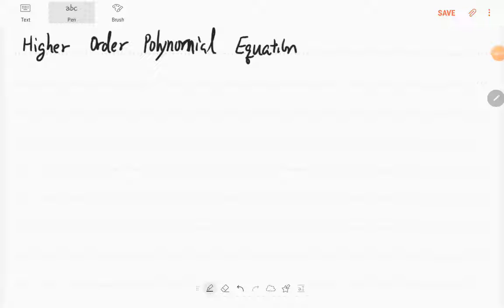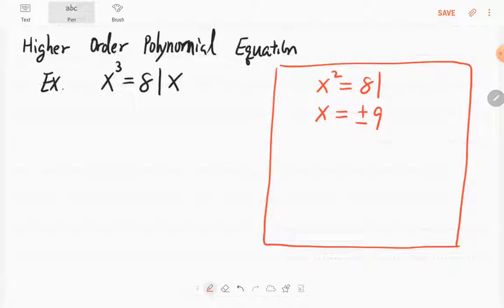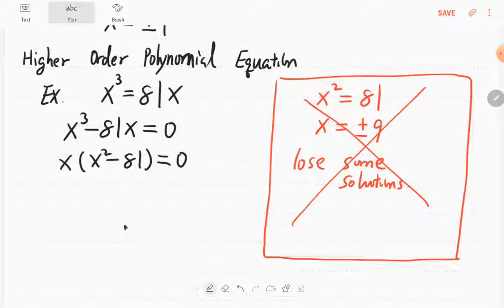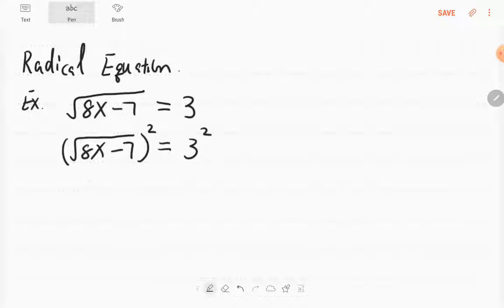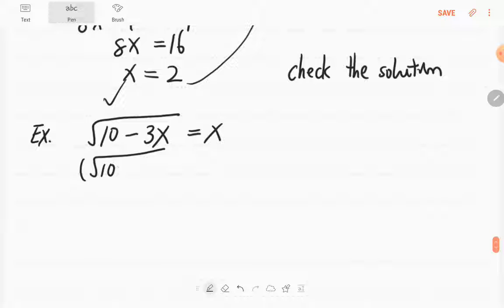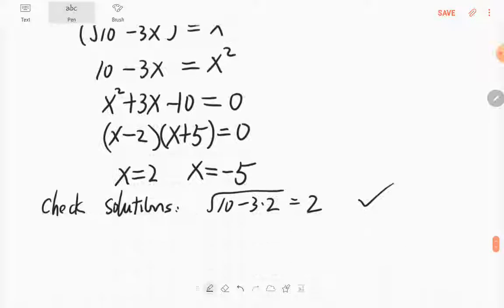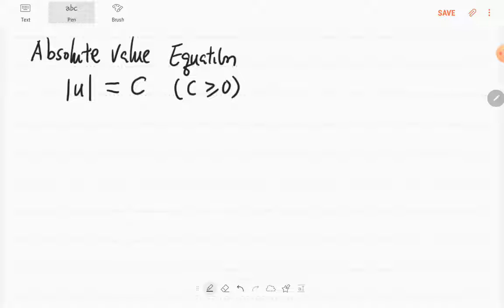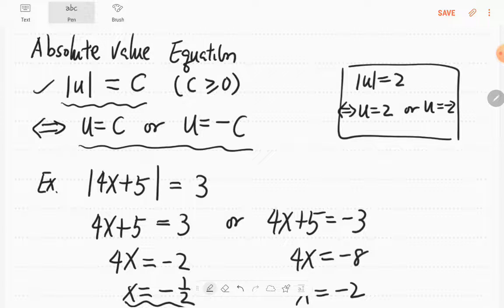math 1150 equations (3)